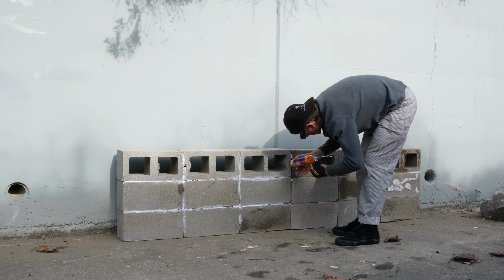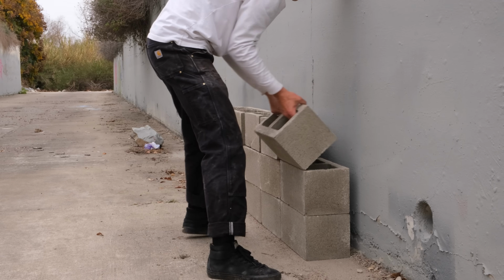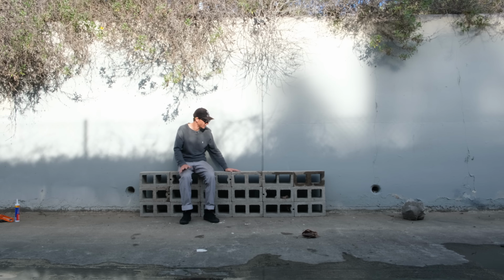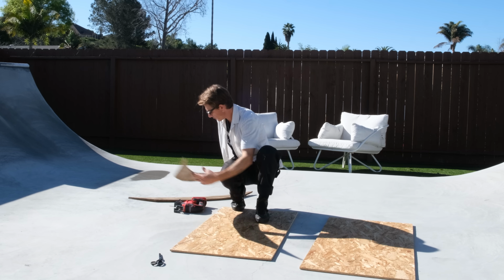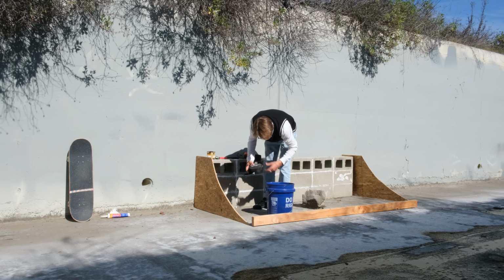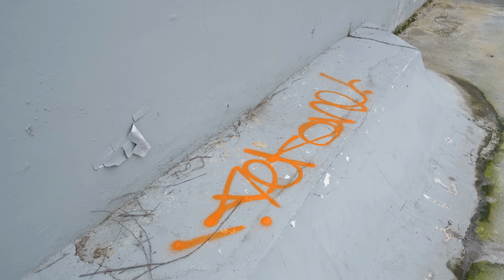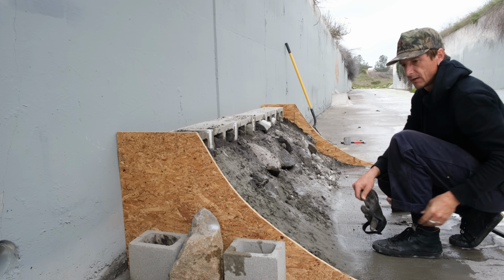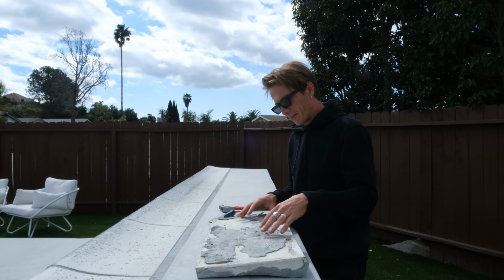Building A Secret DIY Skatepark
Building a DIY Quater Pipe Wallride with Pool Coping.

- CHAPTERS -
0:00 Introduction
0:08 Picking Supplies
1:47 Building a Ledge
7:30 FLASH FLOOD
9:52 Building Ledge Pt 2
14:18 Making Wood Forms
21:00 Setting Up Concrete Forms
25:00 Adding Filler Before Concrete
33:08 Pour Concrete Into Forms
38:12 Next Episode